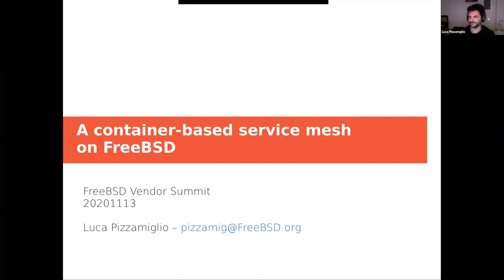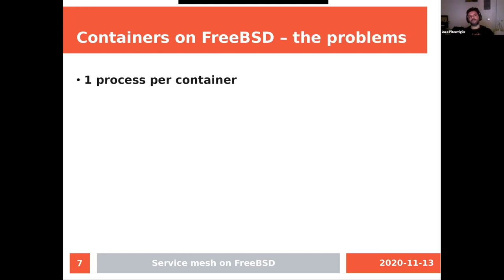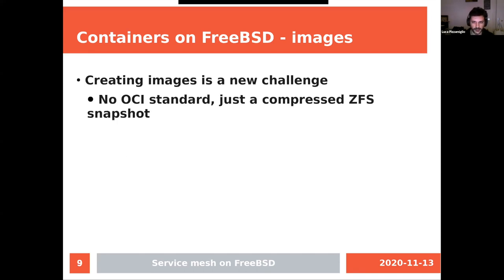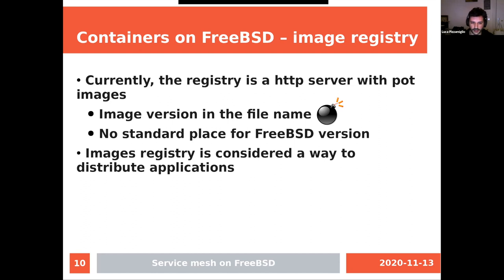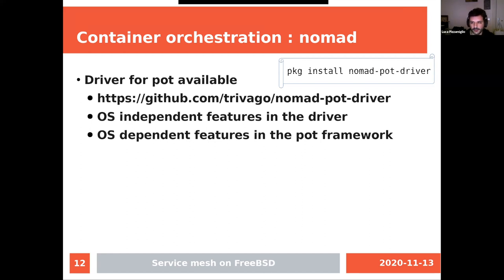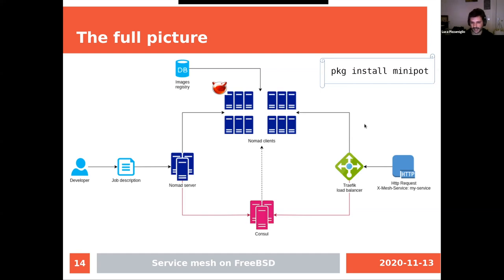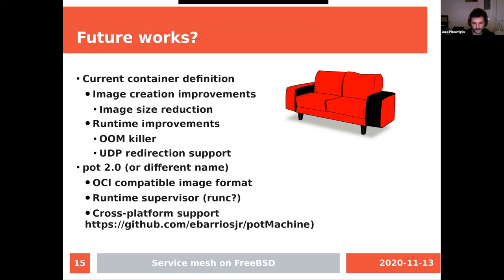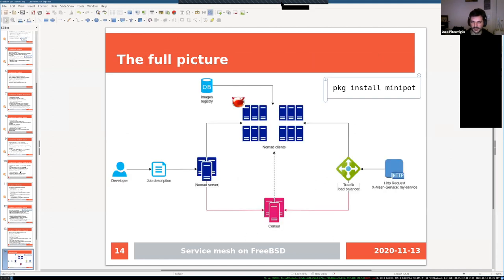2020 FreeBSD Vendor Summit - Container Based Service Mesh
Luca Pizzamiglio discusses container-based service mesh on FreeBSD